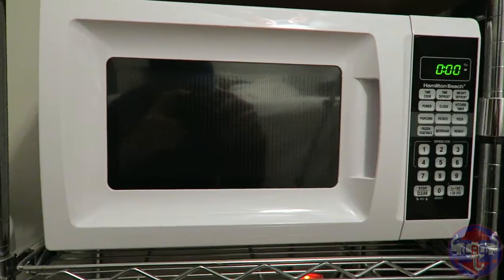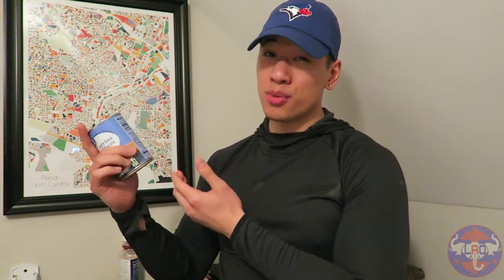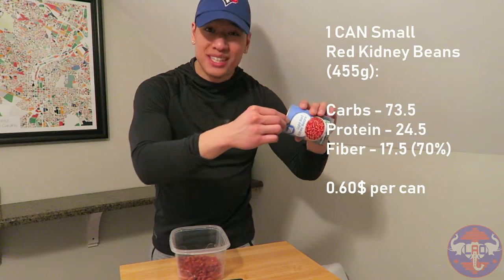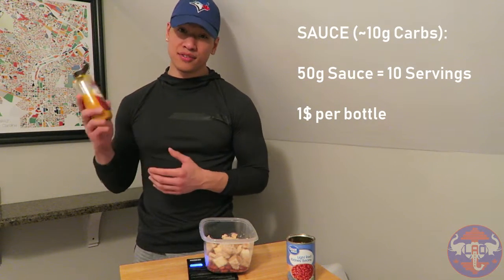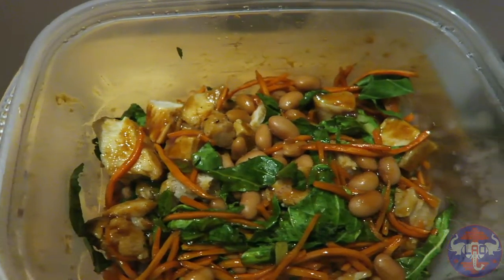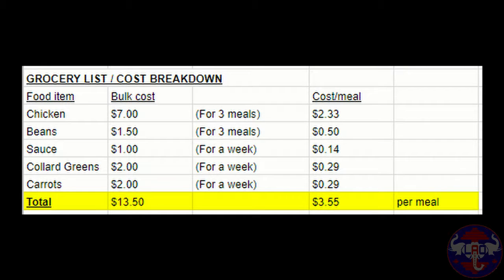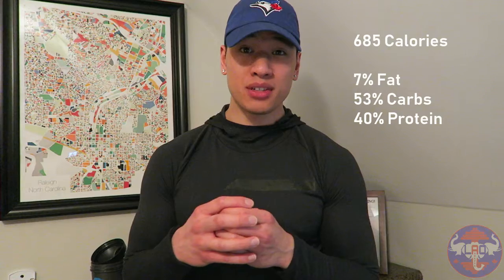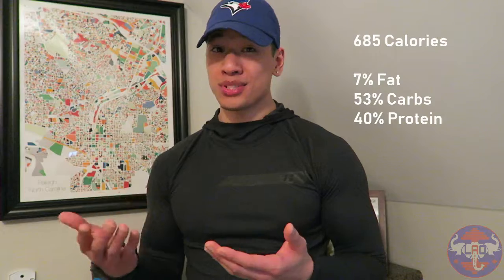Travel Tip #2 - Travel Meal Hack!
Hey L.A.O. Fam!
Ever struggle finding a Quick, Healthy, Cheap meal while Traveling?

Here’s a Hack I learned. Really hoping this can help you guys in your travels as well as it took many more hours to edit than expected.
Macros:
Fat - 5g
Carbs - 73.5g
Protein - 62.5g
Fiber - 17.5g (70%)
Stay L.A.O.! Sah Tu